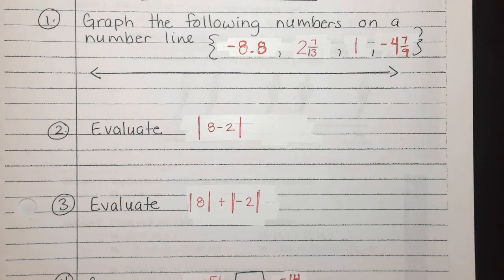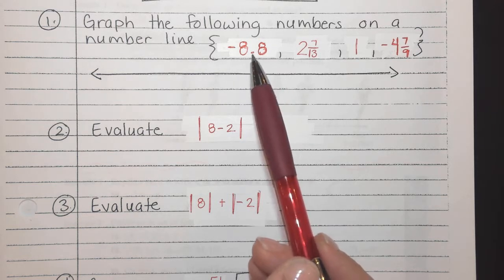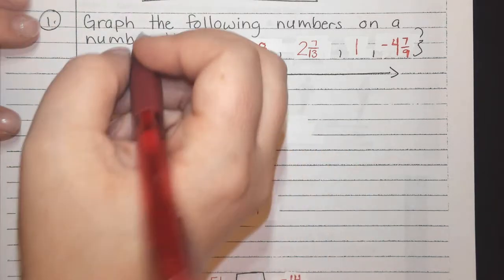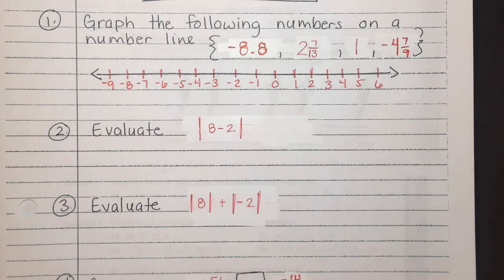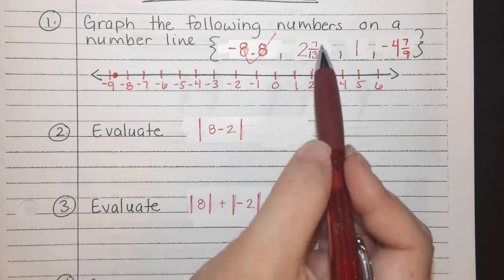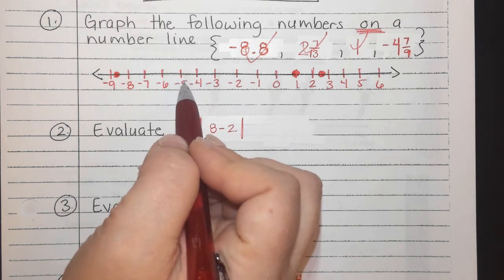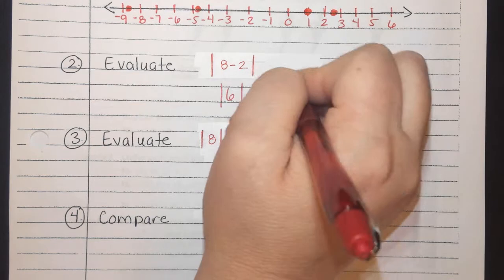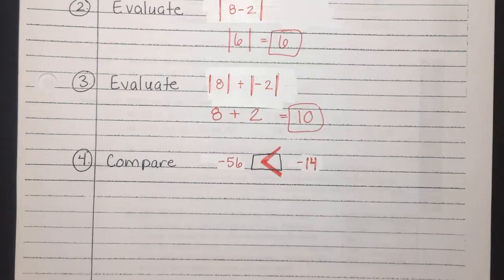October 30, 2019 Checkpoint